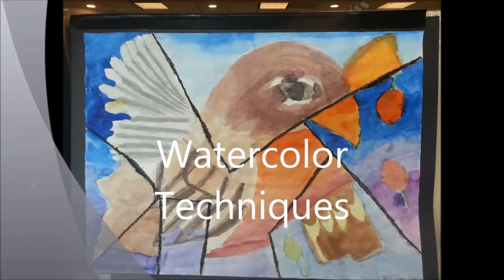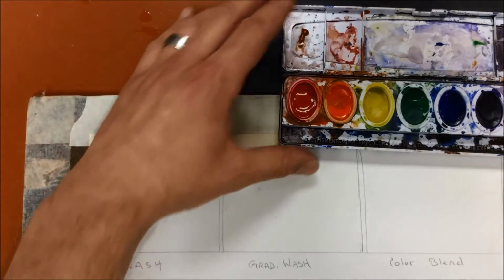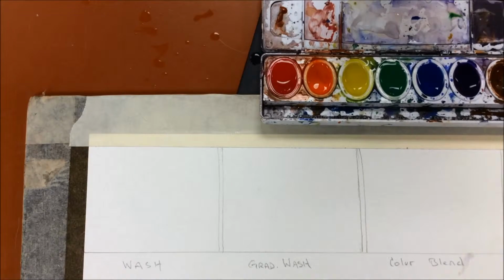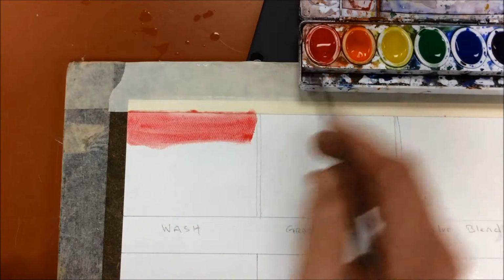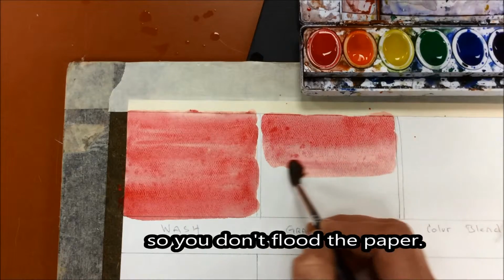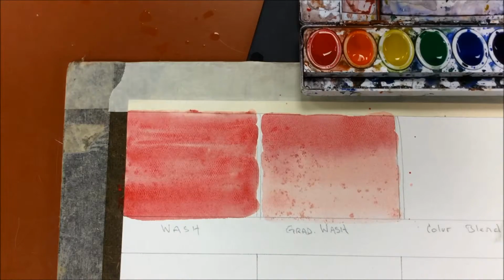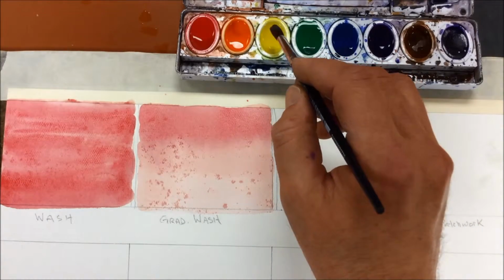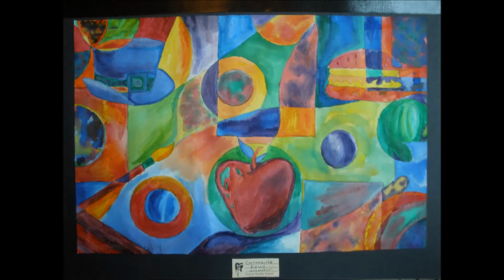Watercolor Techniques - Wash, Graduated Wash, Blend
I will use this video to introduce my 6th grade art students to watercolor techniques.  Watercolor paint can be a frustrating medium because students don’t understand how to use it.  I want them to see the possibilities for success with watercolor.  This video introduces them to three basic, but important, techniques.